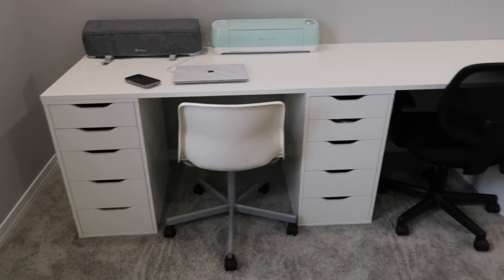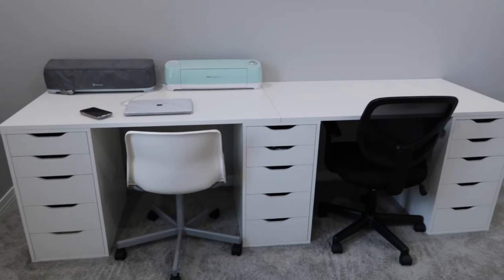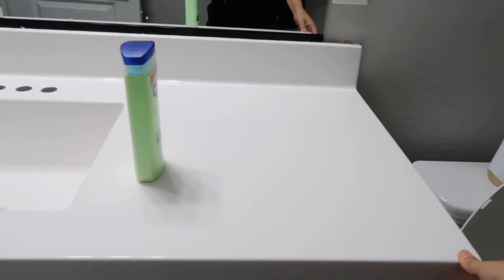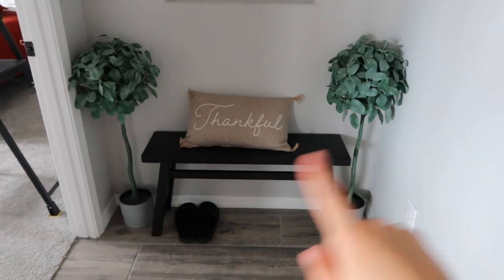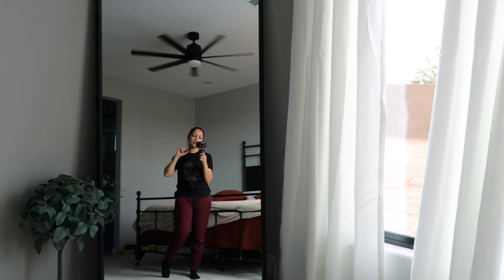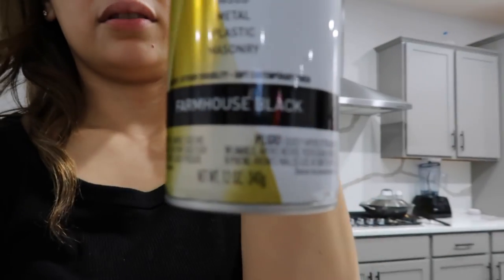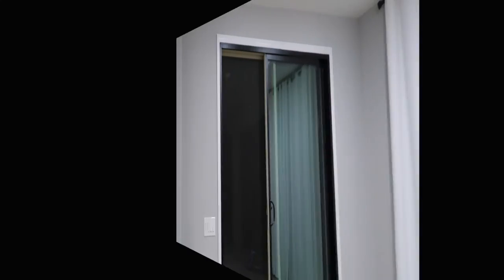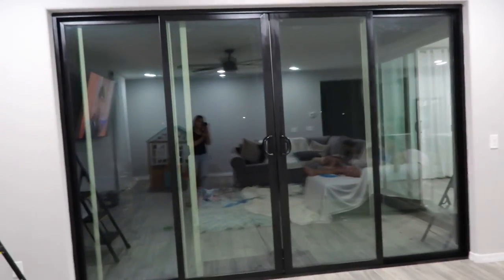Painting Our Doors Black 2021| Our Dining Table Arrived + Sink Update!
Painting Our Doors Black 2021. We officially made the decision to paint our door trims black. We love how the doors turned out. If you were thinking about painting your doors black then this is your sign to take a risk and just do it lol!

Filming Equipment:

Camera:
Canon G7X Mark ii

Ring Light:
Neewer Ring Light

Editing:
MacBook Pro